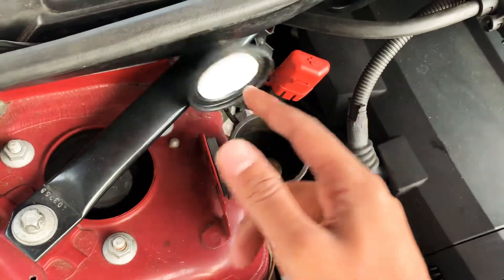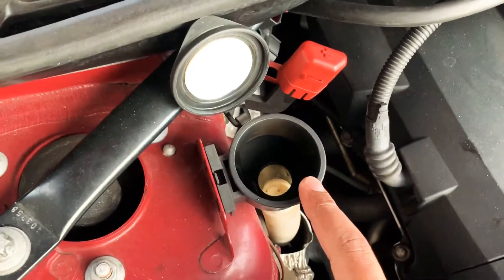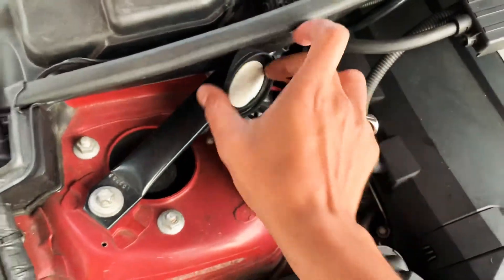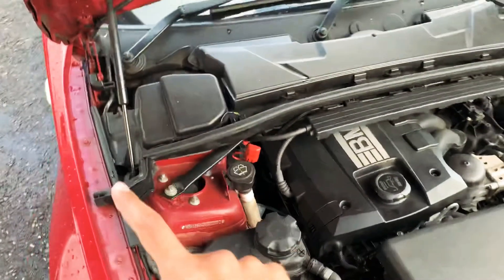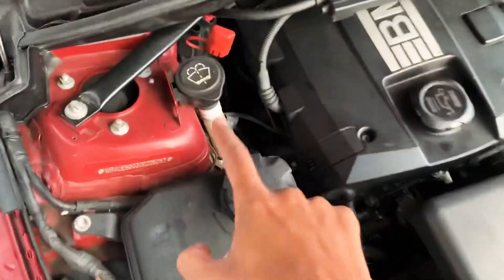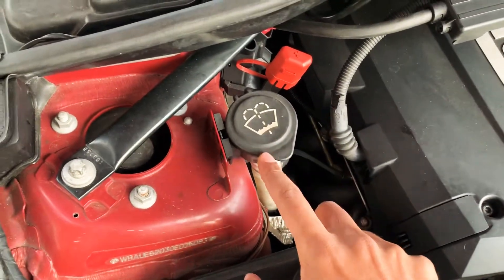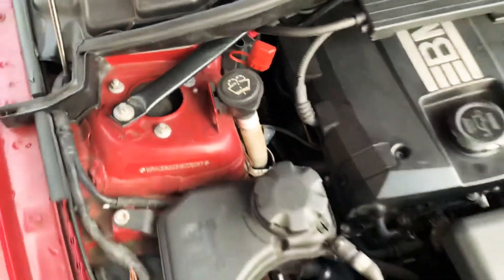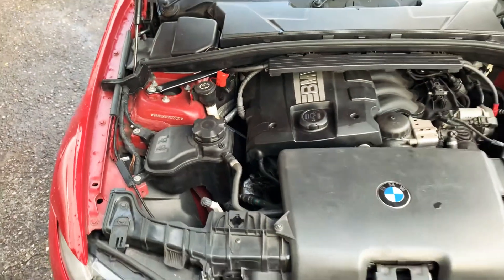BMW one series screen wash fluid location in 2014, screen wash fluid location in BMW one series